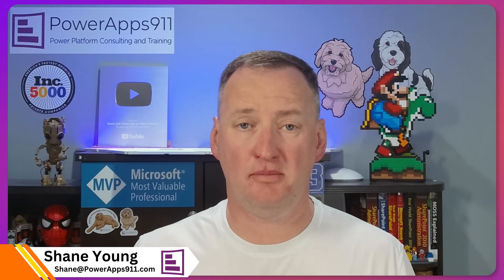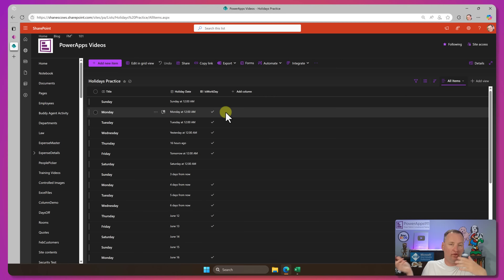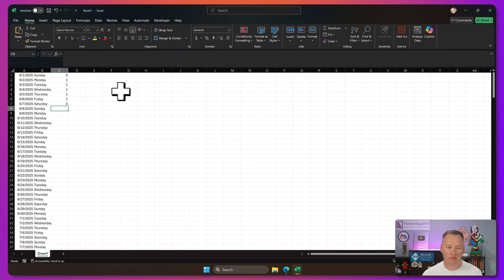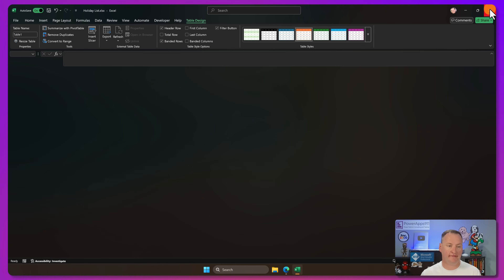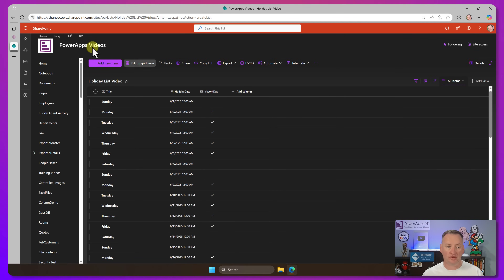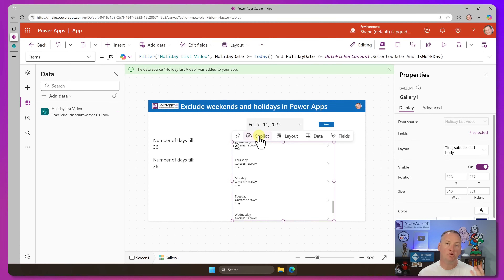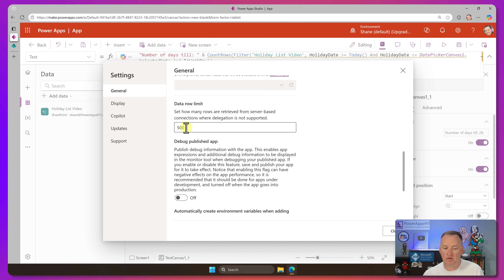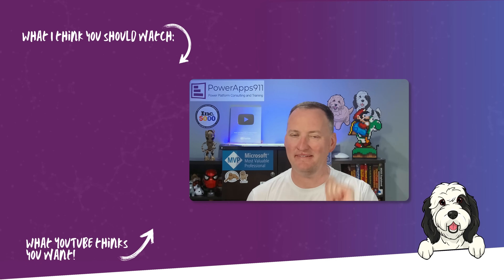Exclude weekends and holidays in Power Apps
Do you need to calculate the number of actual work number of work days between 2 dates in Power Apps? So skip both weekends and holidays? Then this is your video. It shows you how to use the IsWorkDay concecpt to not count Saturday, Sunday, and whatever company holidays you want. That is right, with this technique everything is flexible. Your company doesn't work Friday's then lets not count them either.

0:00 Power Apps don't count weekends
0:41 Demo Calculate Due Date
1:51 Use a custom list of work days
2:36 Build the list in Excel
6:53 Create a SharePoint list from Excel
8:55 Add the list to the app
9:38 Use a gallery to visualize
12:00 Counting the work days